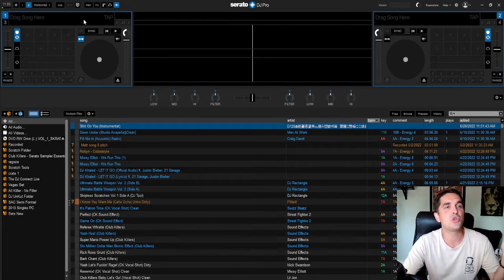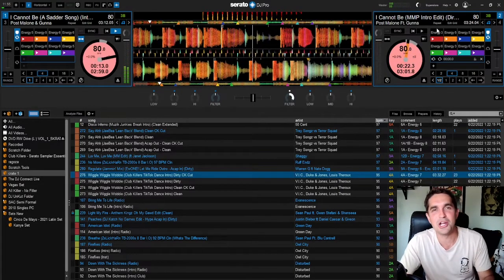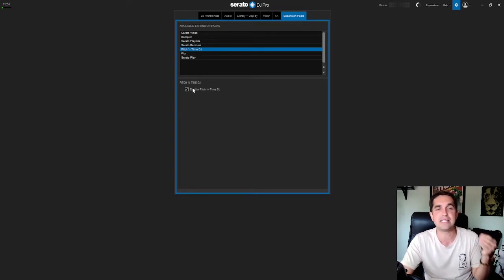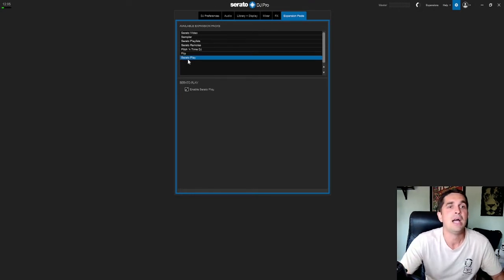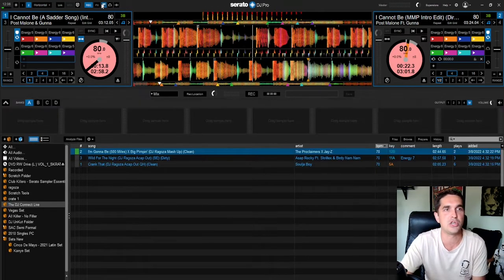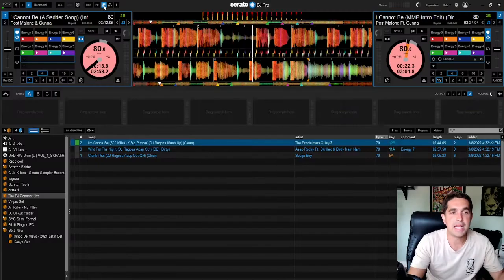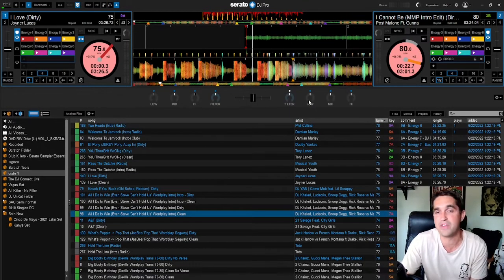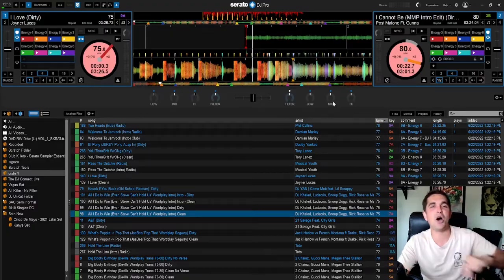How to Use Serato DJ Pro Plugins | Serato Flip | Serato Play | Serato FX | Sampler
Running down how to use and install Serato DJ Plugin's

Serato Flip
Serato Play
Serato FX
Serato Sampler

Giving a quick run down of what each plugin does, how to enable it, and how to use it !

A follow up video on how to learn Serato DJ pro

Serato DJ Tutorial for beginners !

⬇⬇⬇ SHOP SOME ITEMS HERE ⬇⬇⬇

WIRELESS XLR Transmitter
Sound Switch Control One DMX Light show